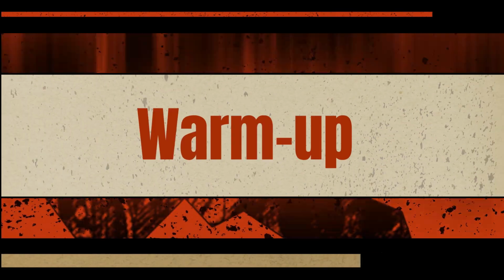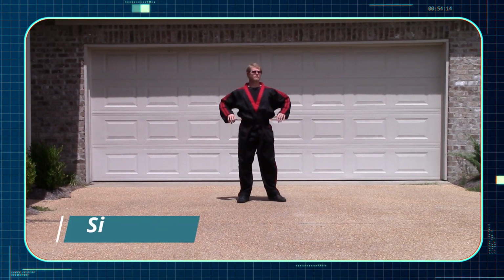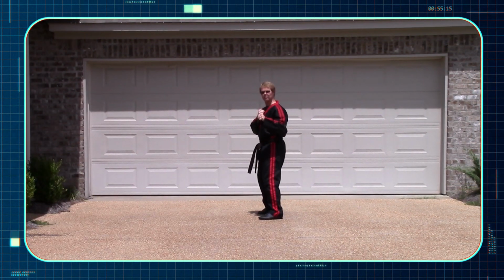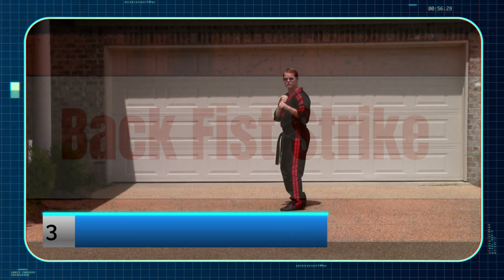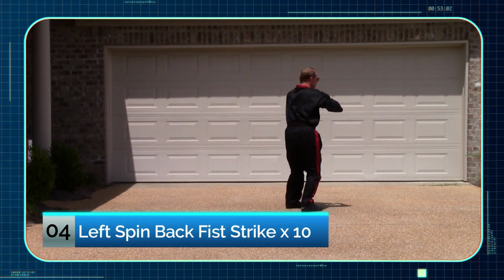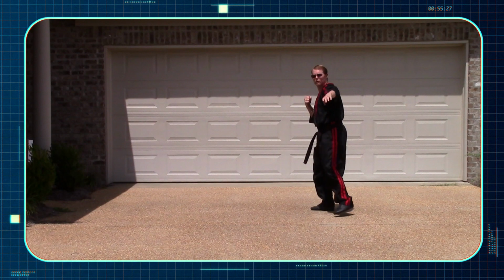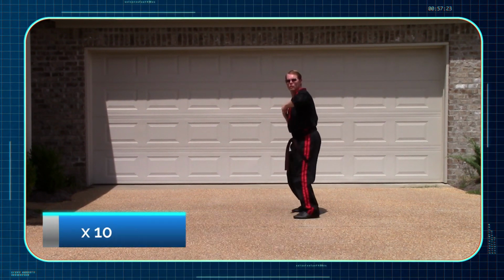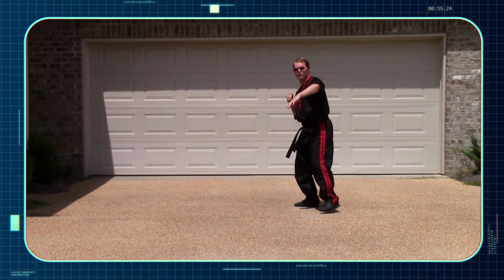Black Belt Workout #38: Sparring Technique Drill | Fight Drill With Me | At Home Workout MyKwonDo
Black Belt Workout #38: At Home Technique Drill | Sparring Drill With Me | MyKwonDo: I found a warmer, sunny December day and enjoyed some fresh air workouts.
**Southern Martial Arts: (White Belt to 4th Dan Black Belt)
**Unified Taekwondo International: (White Belt to 5th Dan Black Belt)

-Video shot using Canon VIXIA HF-R400
-Audio recorded using one or more of the following:  Takstar SGC-598 Mic, Vidpro XM-L Mic, & Blue Yeti Blackout Mic
-Edited using one or more of the following: Windows Movie Maker, Adobe Premiere Elements 2020, Adobe Premiere Elements 2021, Wondershare Filmora 9,  & Wondershare Filmora X.

TAEKWON-DO - In Korean, tae (태) means "foot"; kwon (권) means "fist"; and do (도) means "way" or "method". Therefore, taekwondo can be translated as "the way or method of destroying with the hands and feet. The name taekwondo is also written as taekwon-do, tae kwon-do, or tae kwon do by various organizations.